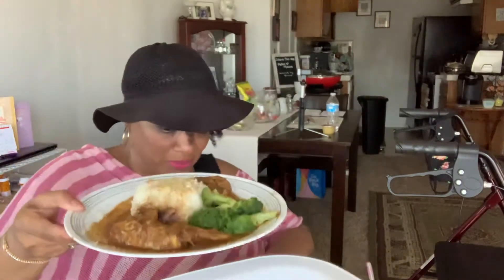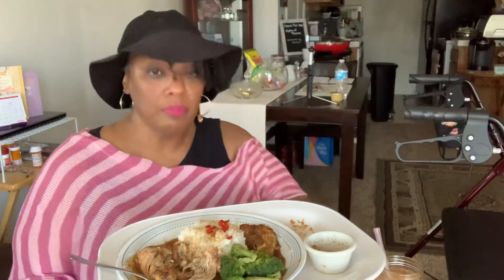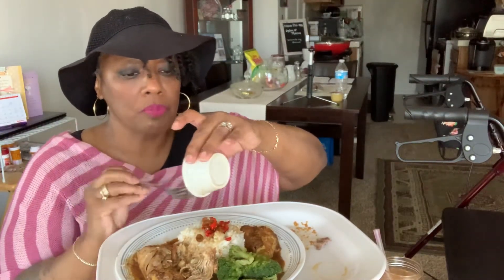American Eats Filipino Adobo Chicken Mukbang | I Made Adobo Chicken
What’s up my Cali Crew

I made adobo chicken and it tastes great not as flavorful as my favorite restaurant but for my first time cooking it, it was delicious. 😋

Full recipe is from YouTube channel FoodNatics

I have an awesome giveaway planned when I reach 500 subscribers.

Follow my dog Dylan Monroe on Instagram @missdylanmonroe
Visit my Poshmark @shawnthemom55